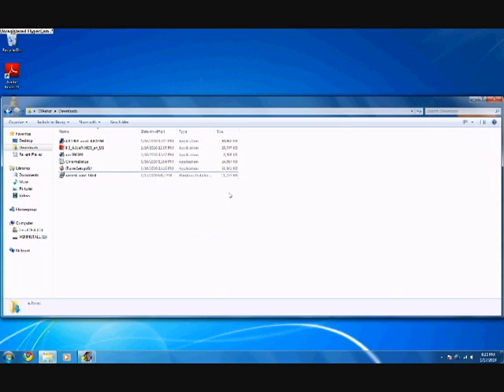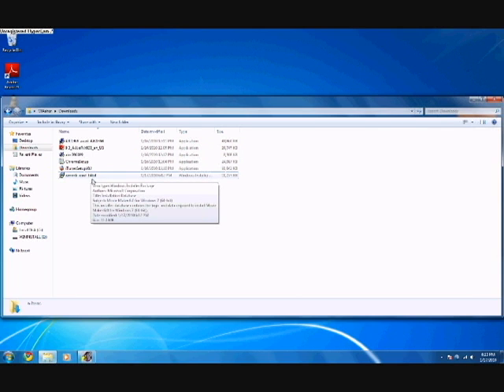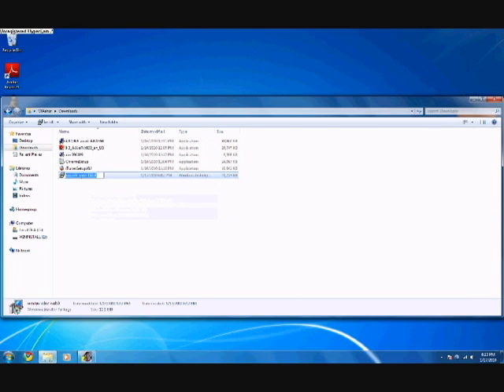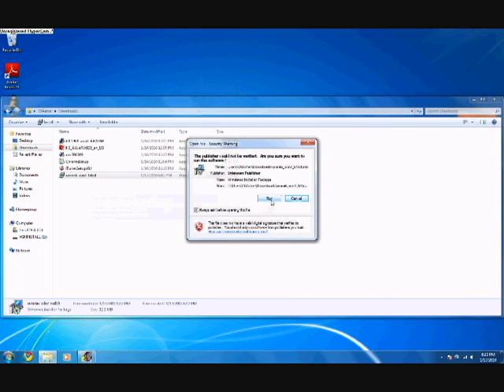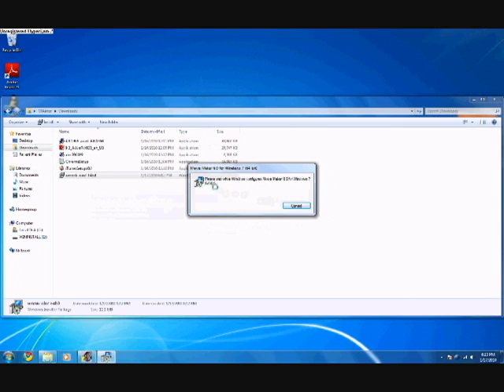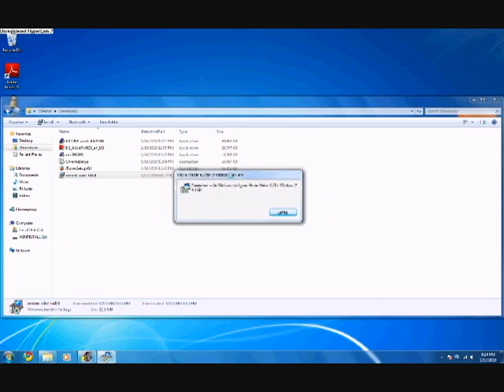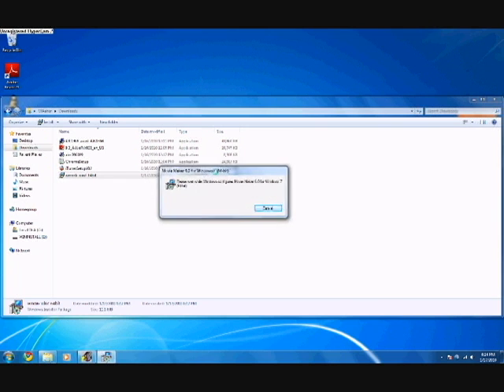how to movie maker on windows 7!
SORRY THAT THE VIDEO IS SUPER BAD QUALITY IT JUST EXPORTED IT THAT WAY